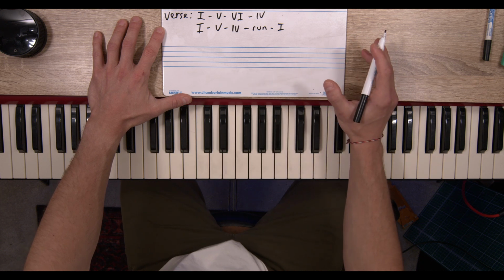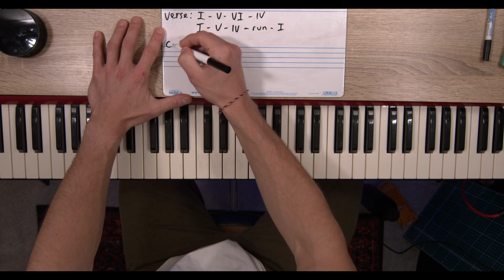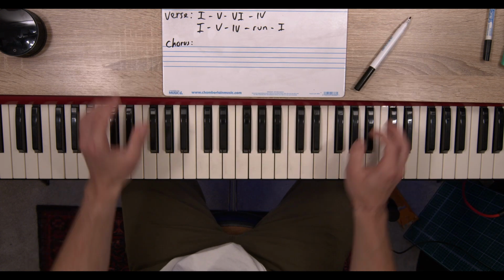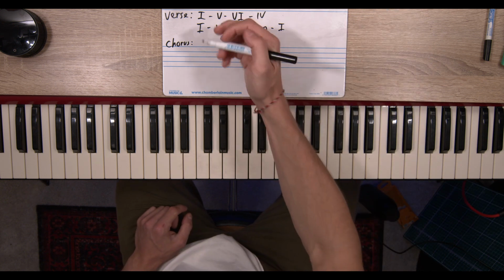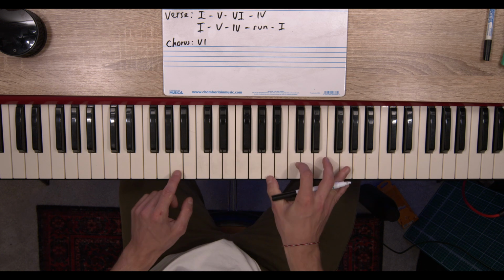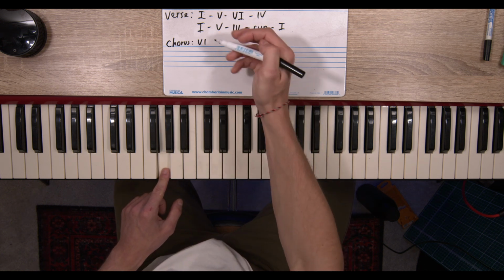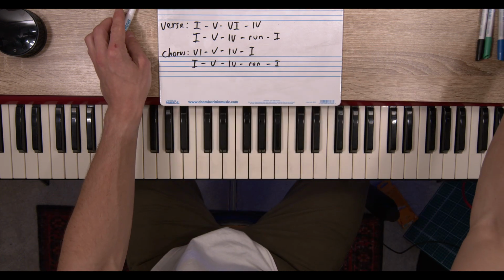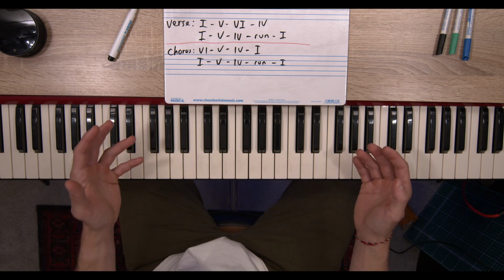Lesson 3 - our first song!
Hello everybody,

Welcome to lesson number three, where we'll be taking what we learnt in the last lesson and expanding it into our very first full song!
If you're a Beatles fan, then you're in for a treat.
Even if you're not fused by the band - their impact on music history is undeniable and we can learn a lot from how they structure a song and apply it to other songs or our own writing.

It's super exciting, I had a blast learning this and getting to understand how the chords and sequencing of chords work a little better and I hope you get the same thrill of seeing how what we've been learning over the past few weeks quickly can come together (Beatles pun not intended, but appreciated) and turn into a fully fledged song.

Thank you for continuing to learn the piano with me, I hope you enjoy the video.
Make sure to drop a comment below with any wins of the week, things you enjoy, stuff you'd like to learn in the future, it'd be great to hear from you.

Enjoy the lesson and happy practicing,
Matthew

0:00 - 1:28  Thoughts?
1:29 - 6:30  Recap of lesson 2
6:31 - 7:10  'Let It Be'
7:11 - 9:00  Verse
9:01 - 12:16  Chorus
12:17 - 15:49  Tips & Tricks
15:50 - 19:05  Adding more Bass
19:06 - 22:44  Variations
22:45 - 23:40  Conclusion